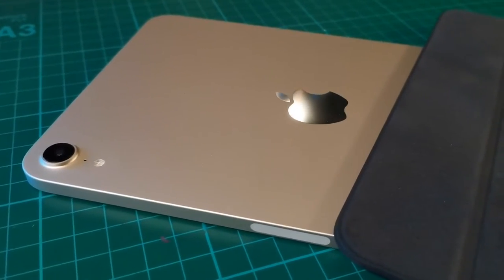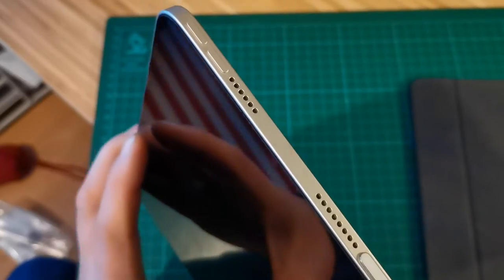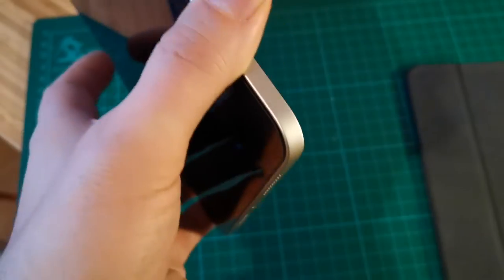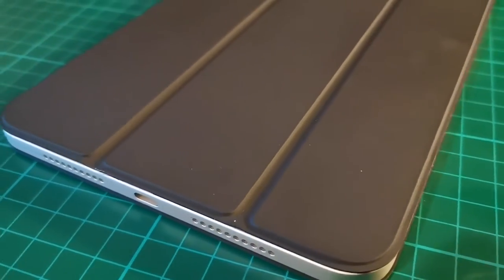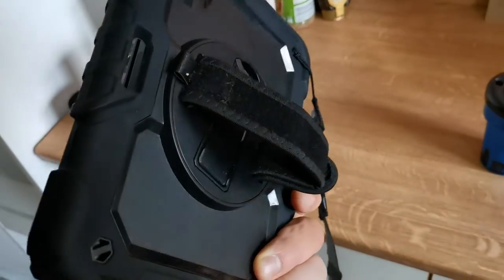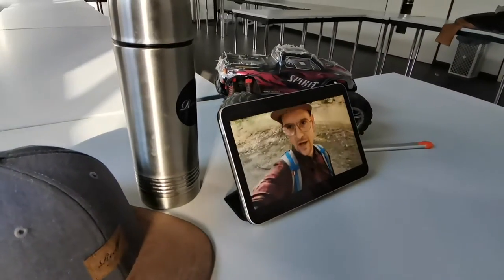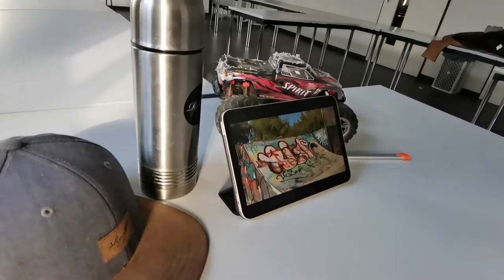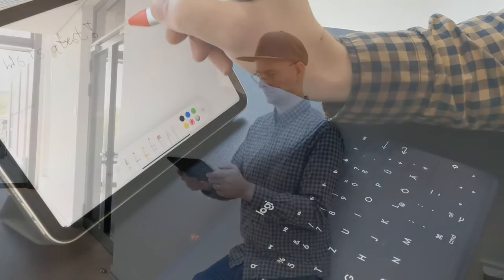still the best all around Tablet for school and university - iPad mini 6 - Daily use review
In this video I show you my favorite iPad and how it supports me in my studies, work and spare time. For me it has a great price value (as long as apple does not raise the price again 😉).

2021 Apple iPad Mini (8.3", Wi-Fi, 64 GB) - Space Grey (6. Generation) - cheaper due to lower memory

The whole set up with the 256gb iPad mini and all accessories costs about 1000€ at the moment
It will be 180€ less with the 64GB version

The same set up with the 256gb iPad 10 will cost about the same (80€ less) but comes with trade ins like lower quality speakers, non laminated screen, slower USB c port and the slower a14 chip.

You have to have a bigger screen but don't want those trade ins? The upgrade to the M1 iPad air will cost you about 150€.